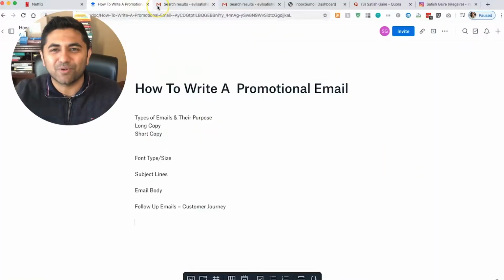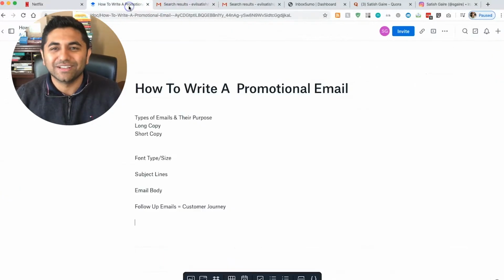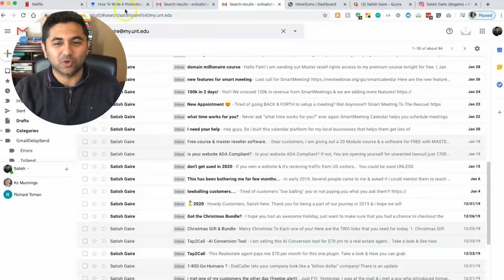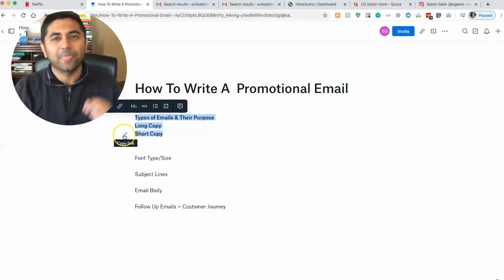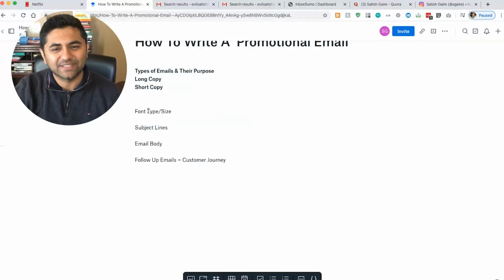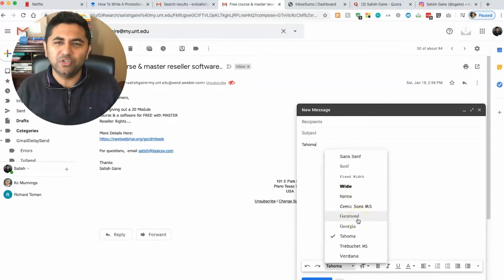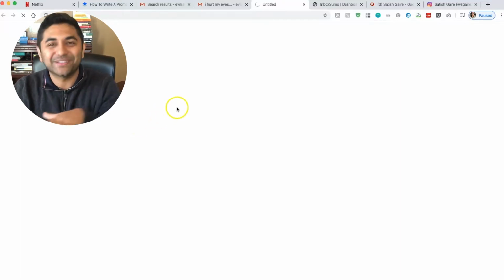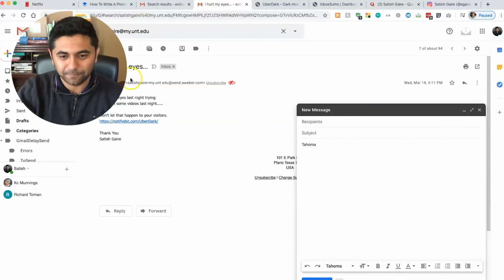Email Marketing 101: How To Write A Promotional Email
Learn how to do email marking the right way by learning how to write promotional emails.

In this video, I talk about one of the key elements in email marketing and that is how to write a promotional email. I will sare all my email marketing tips that I have learned throughout the years of doing this. The fact is, we start building our email list so that we can email those people to sell our product or to make money. So learning how to write the perfect promotional email is important.

I have been doing email marketing for over 7 to 8 years. Through those years I have learned a lot about how to get more people to open your email (open rate) and how to get people to click on your links (click-through rate). I want to share what I have learned on how to write the perfect email that will get you more opens and more click-throughs.

Some of the email marketing software that I use include Aweber, InboxSumo, MailChimp, and G-mail.

Have questions about email marketing? Ask me them in the comments below.